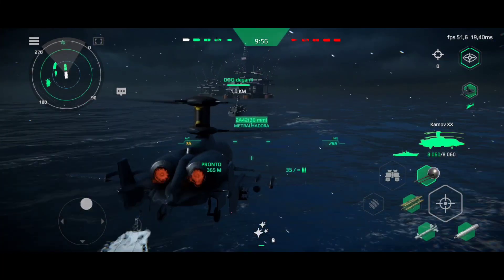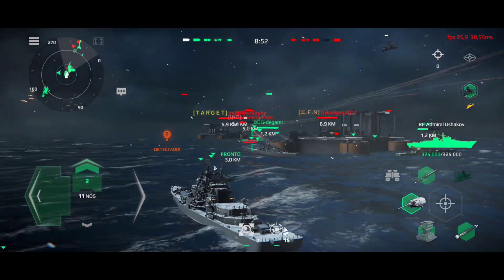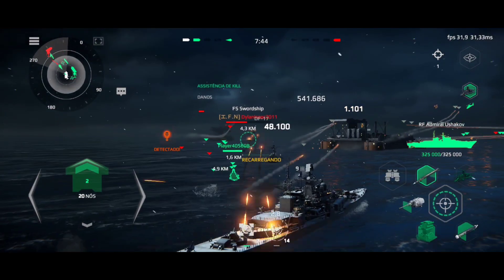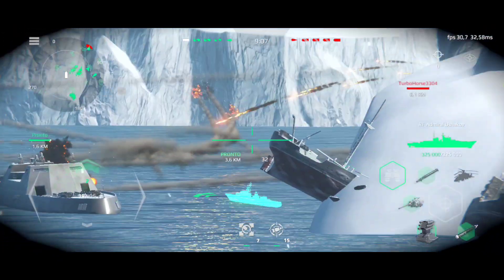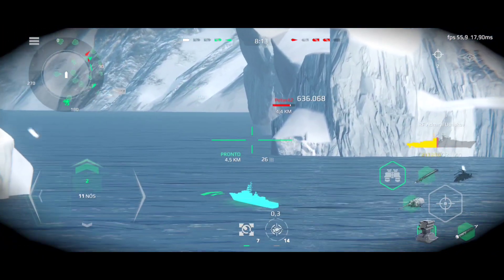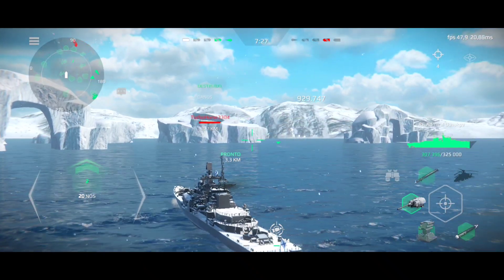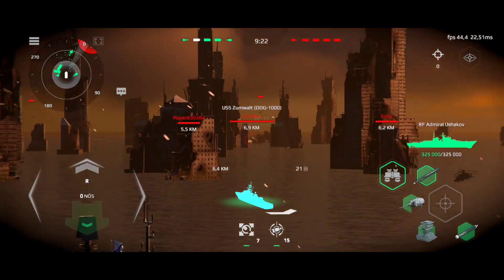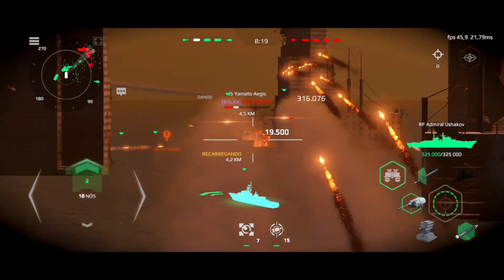admiral ushakov - Gameplay - MODERN WARSHIPS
▶️Link do Canal Kamikaze MW

✅Android

✅IOS